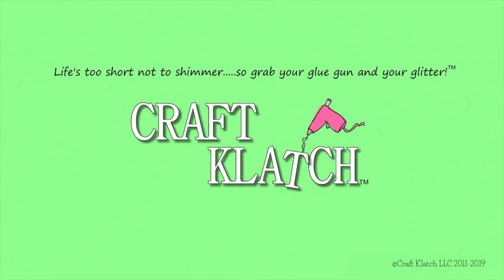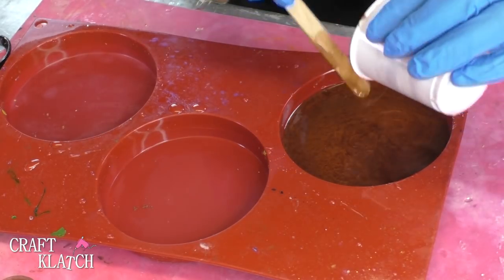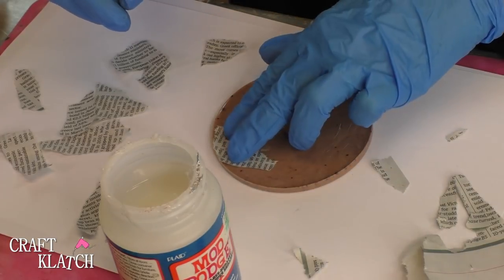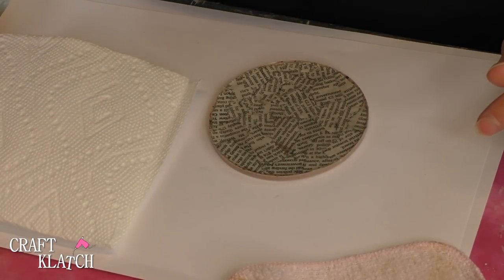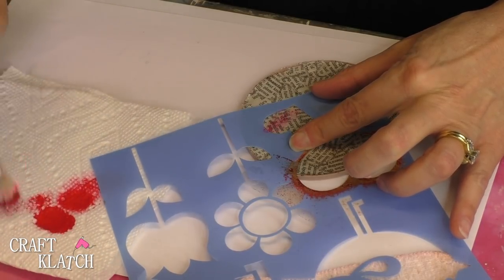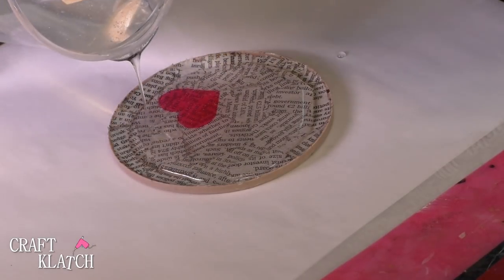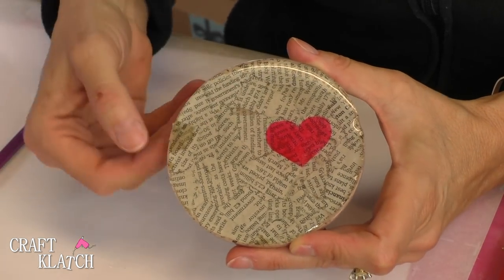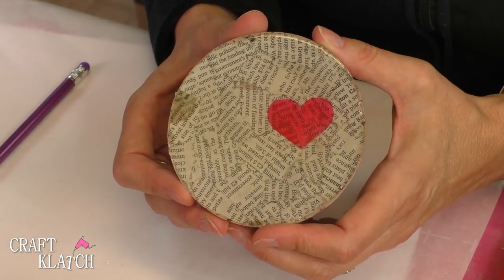Newspaper Heart Resin Coaster | Another Coaster Friday | Craft Klatch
Learn how to make a Newspaper Heart Resin Coaster!  It's an easy resin craft tutorial.

Mod Podge
Newspaper
Heart stencil
Red acrylic paint
Pigment powders
Wet Ones
Resin (use whatever resin brand you like):
This is the resin I used for this project:
Fast Cast (optional for white background)
White pigment (optional to tint clear resin for background)

Mona